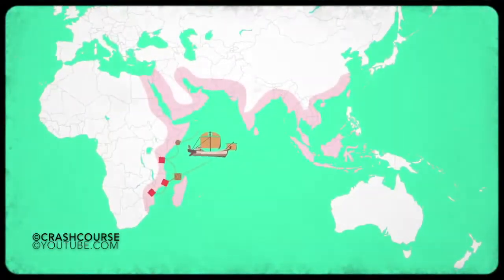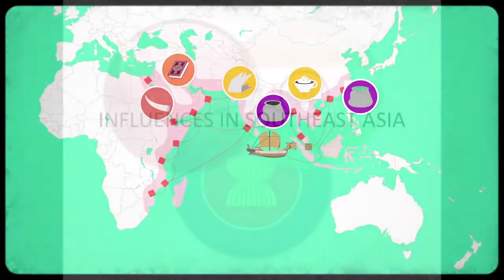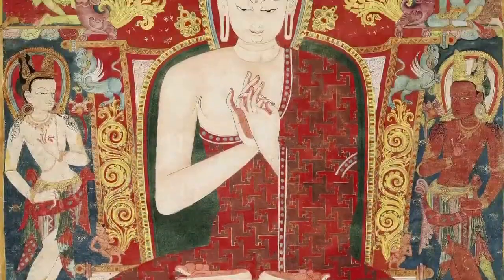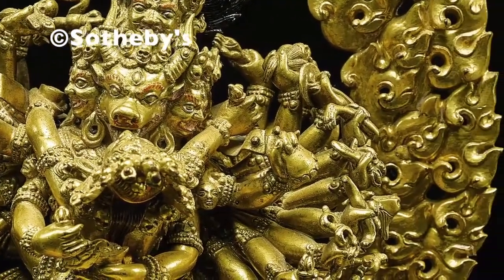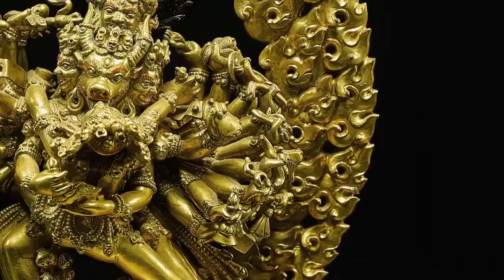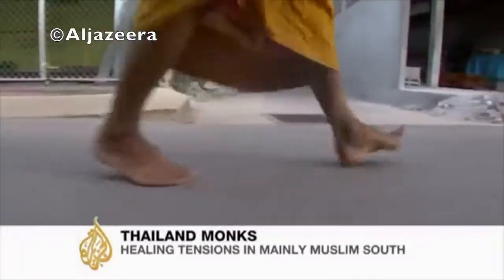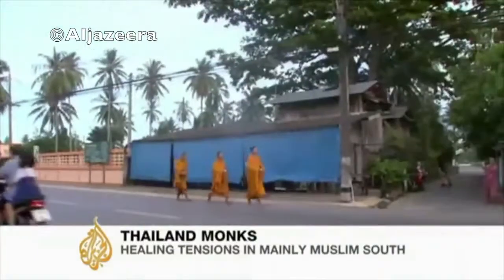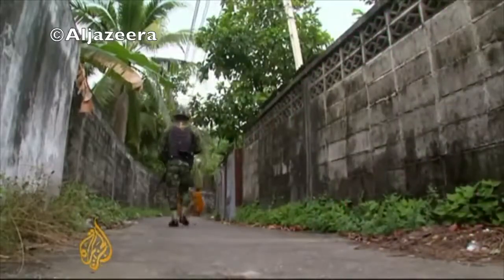Asian Influences in Southeast Asia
A requirement for ASEAN 204. Submitted to Dr. Joefe B. Santarita.